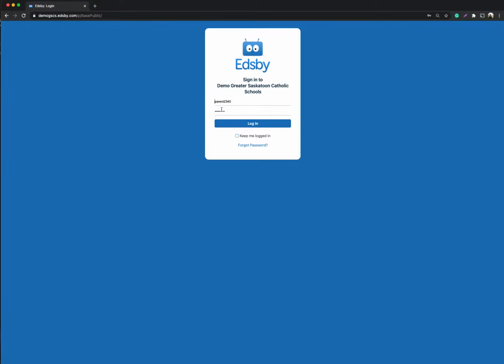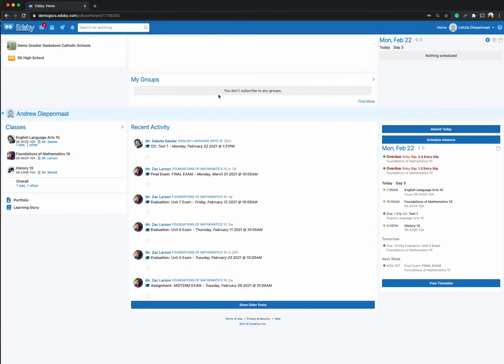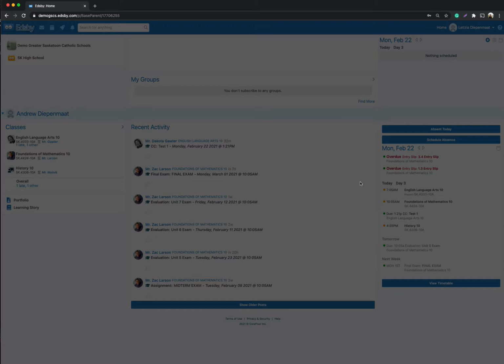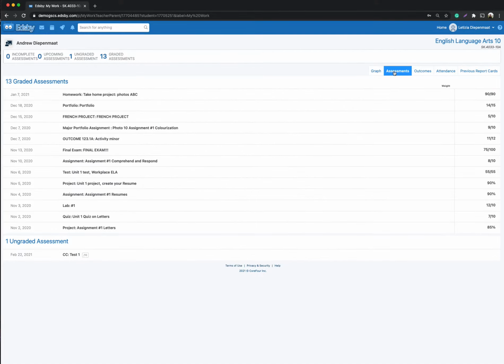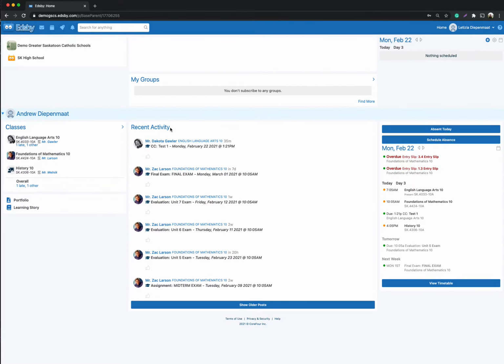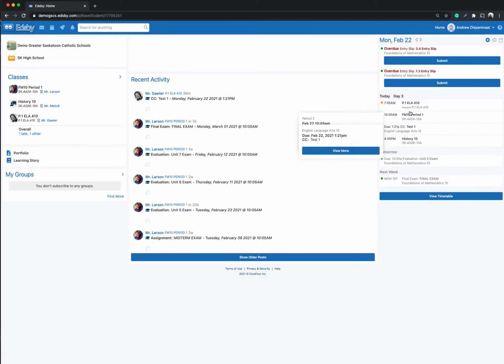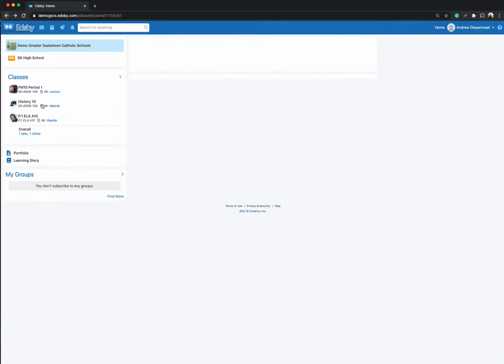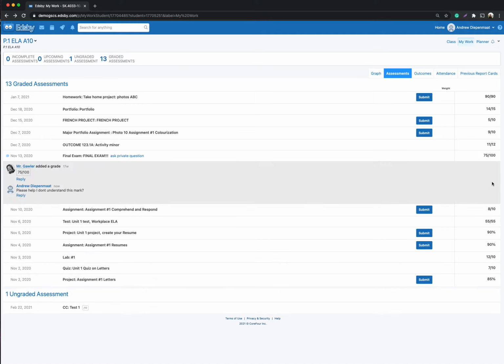High School Parent and Student views in Edsby For GSCS